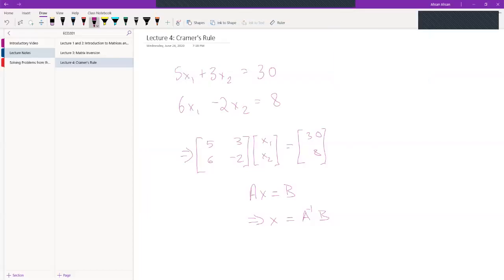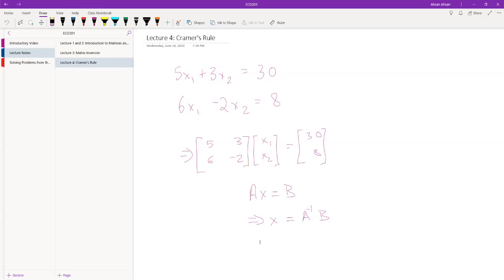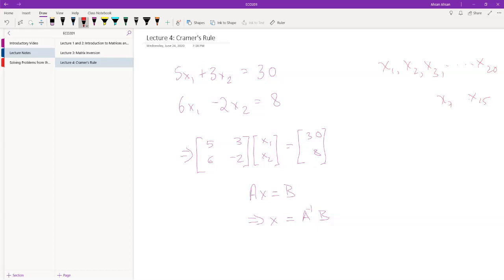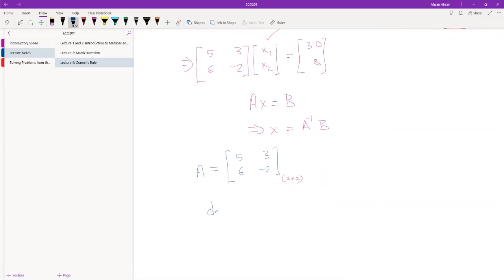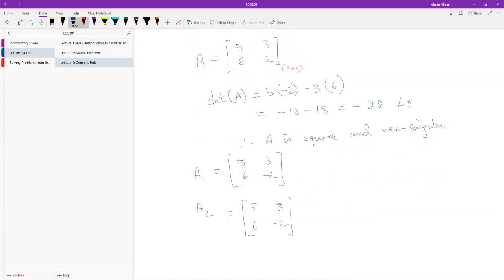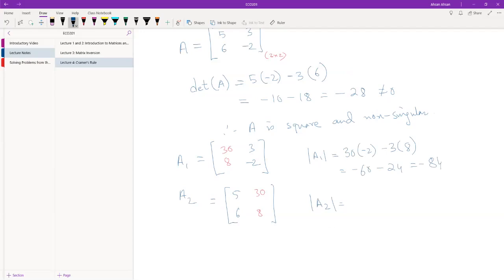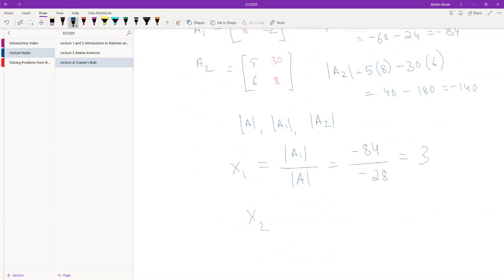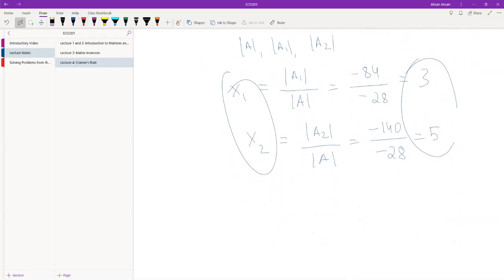4.1 Solving a 2X2 System of Equations using Cramer's Rule